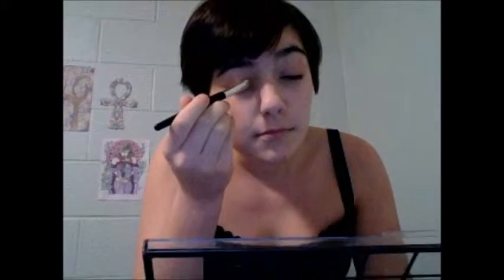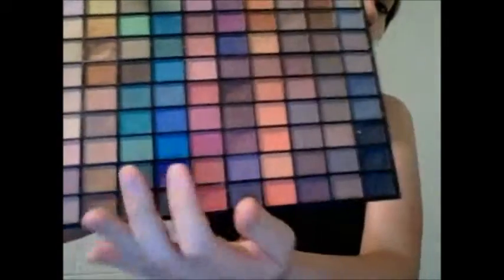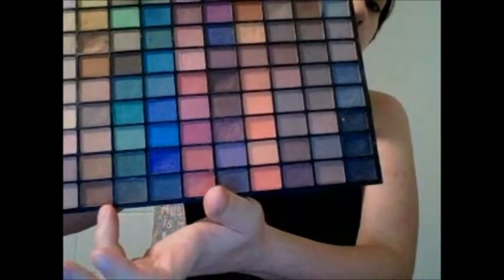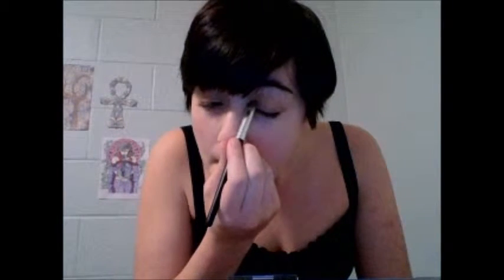Natural Makeup for a Country Concert or Festival | Concert Tutorial #1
A golden brown and pastel pink makeup look perfect for any country music concert or outdoor music festival you attend this spring or summer!